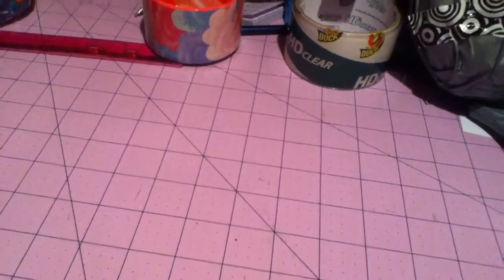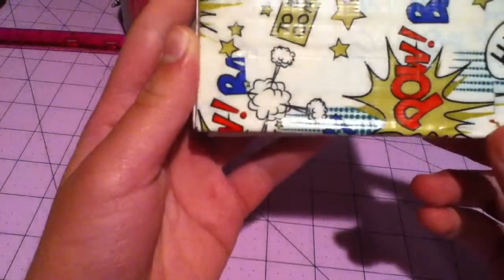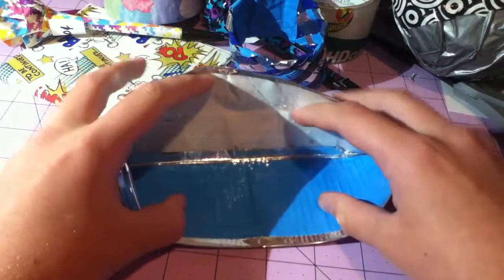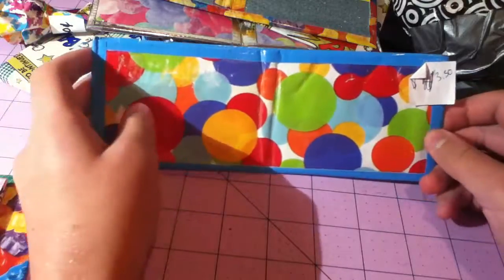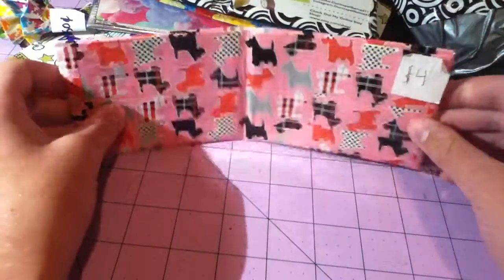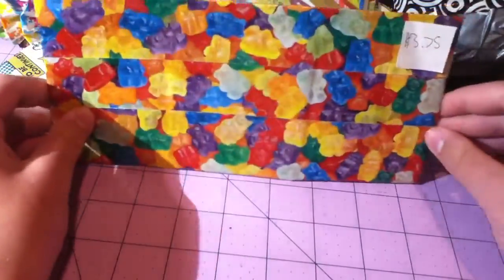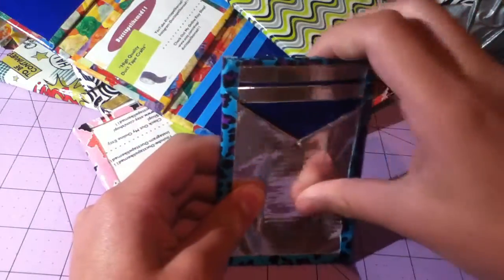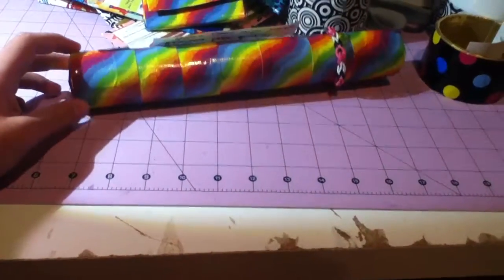Craft Update #5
Craft Update Number 5!

There you get a first look at all of my crafts before I post them on Youtube. My username is StuckOnIt

-StuckOnIt